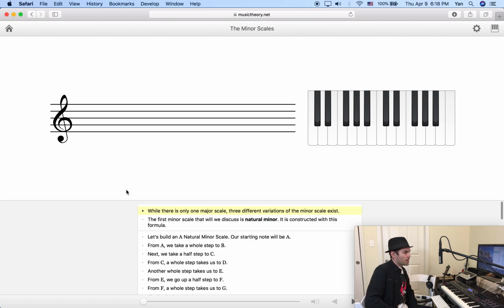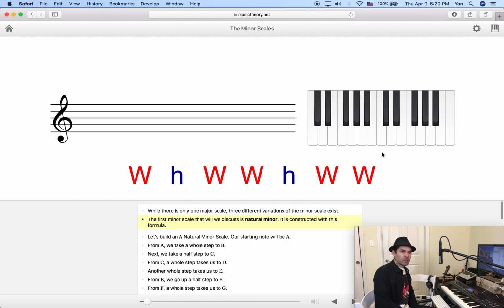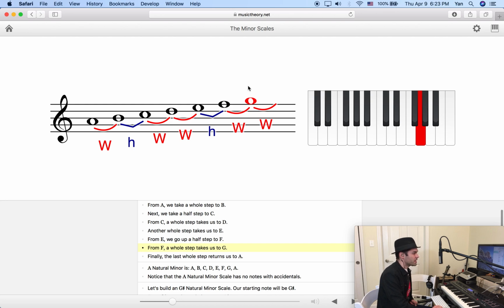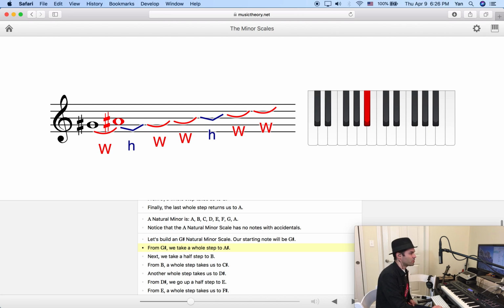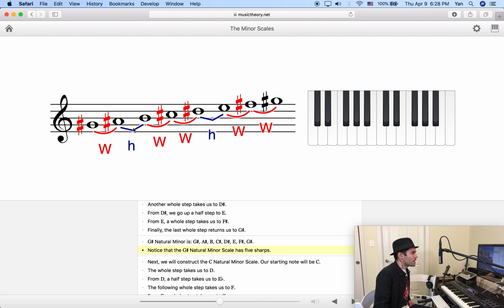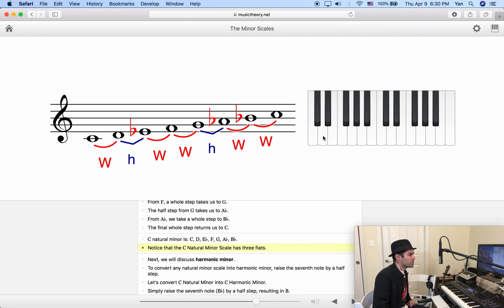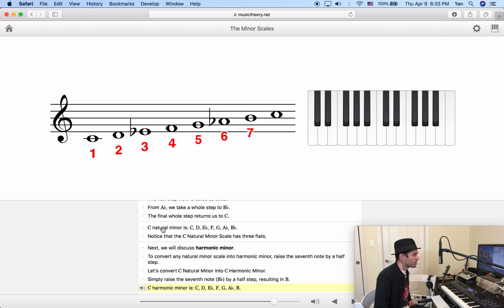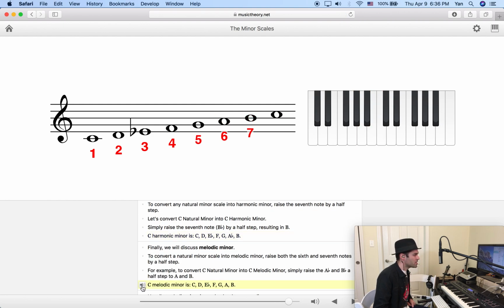Intermediate Music Theory Lesson 2: the Minor Scale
Supporting content courtesy of Musictheory.net.